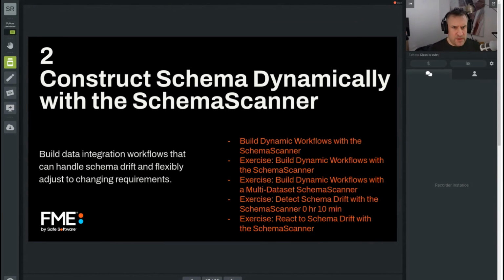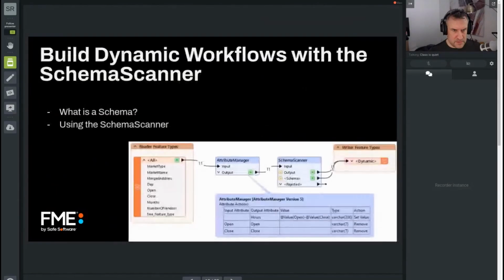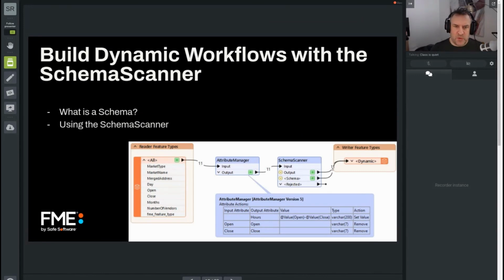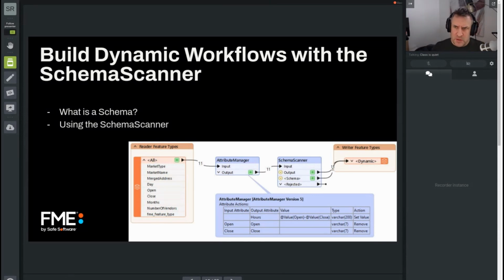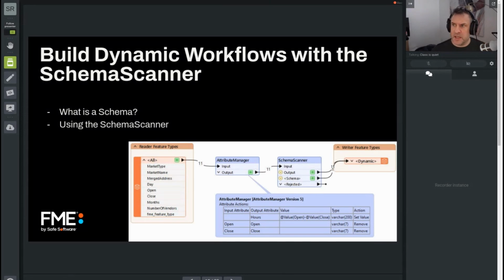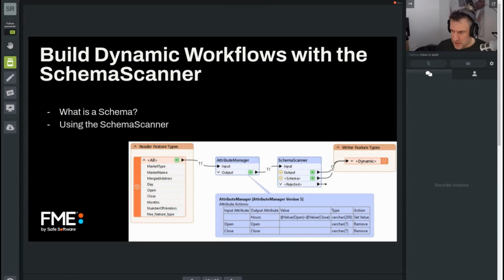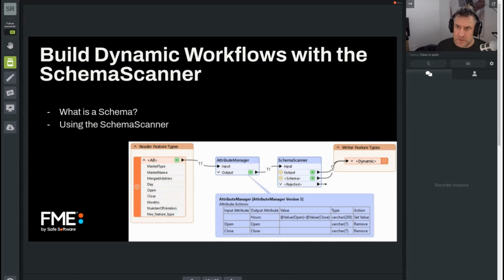77-Build Dynamic Workflows with the SchemaScanner